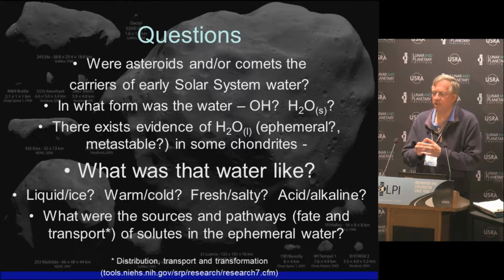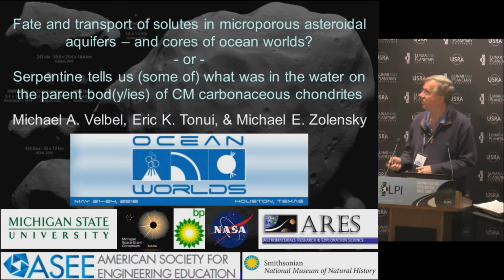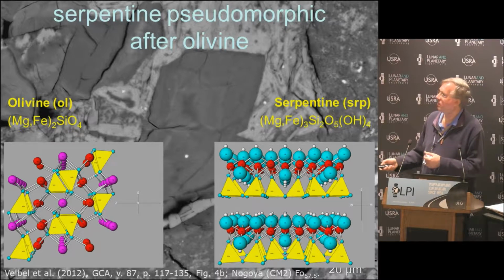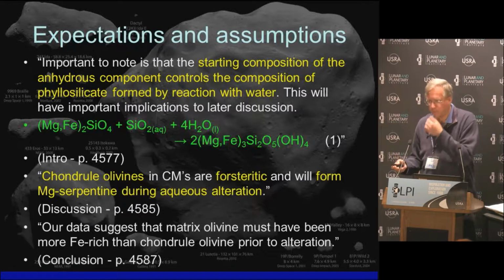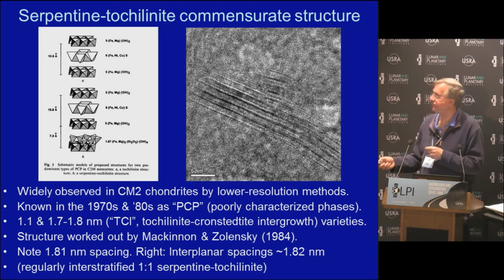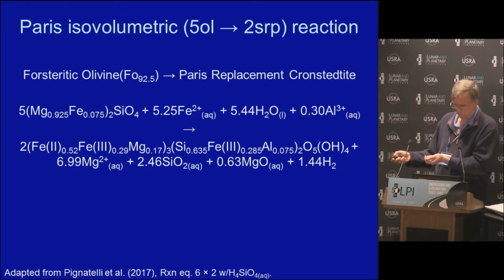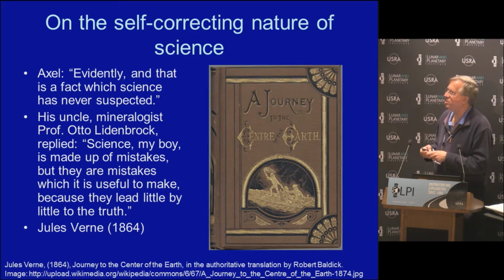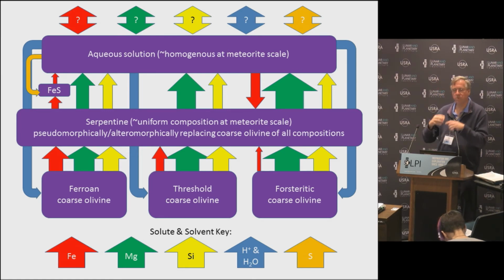Fate and Transport of Solutes in Microporous Chondritic Asteroidal Aquifers..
— And Cores of Ocean Worlds? is presented by Michael Velbel, Michigan State University. Genetically-texturally related olivine-serpentine assemblages tell us (some of) what was in the water on the parent body(y/ies) of CM carbonaceous chondrites, including soluble Fe and S species.